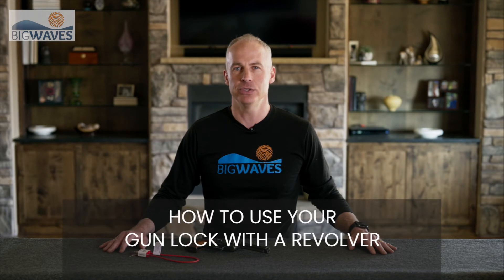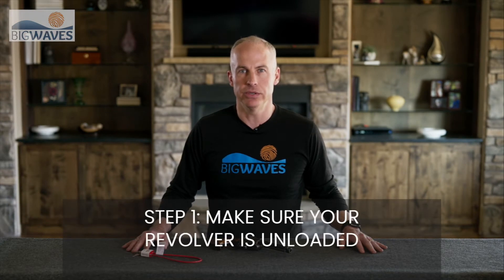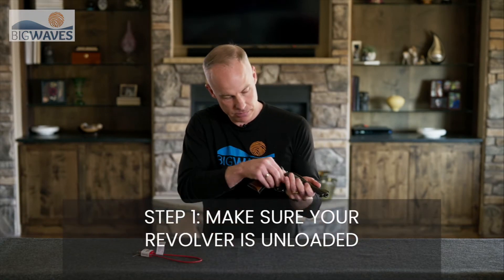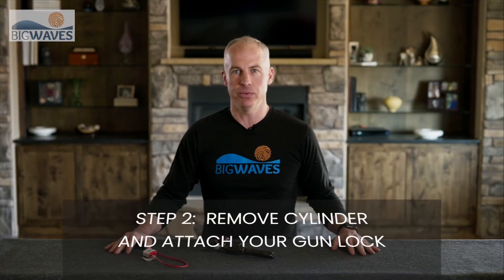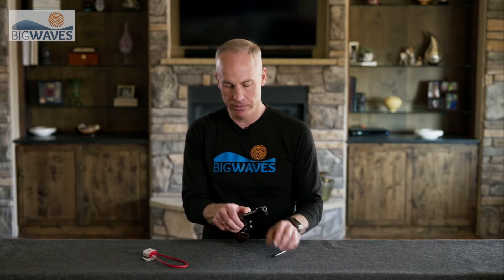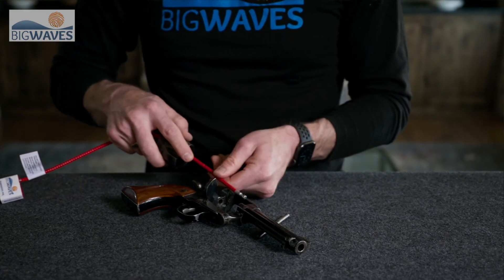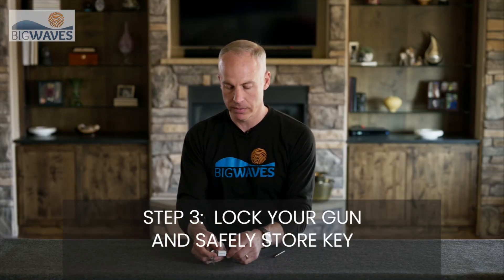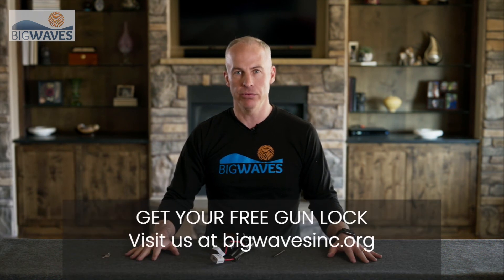How to use a cable gun lock on a revolver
Big Waves Inc has been giving away free cable style gun locks.  Please watch the video to learn how to easily use your gun lock on a revolver.  You can find the step by step instructions at our website.

00:21 - Step 1 - make sure your gun and cylinder is empty
00:28 - Step 2 - unlock the cable lock and feed it through the revolver
00:49 - Step 3 - lock your gun
00:57 - get your free gun lock!

Our goal at Big Waves is to create safer communities.  We believe in responsible gun ownership and want to educate and inspire individuals to keep their firearms safe and secure.